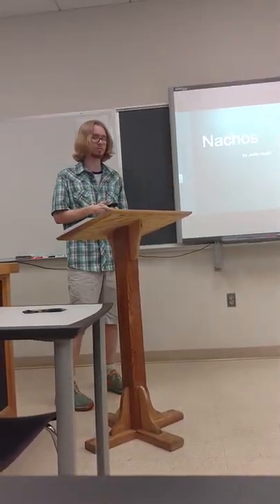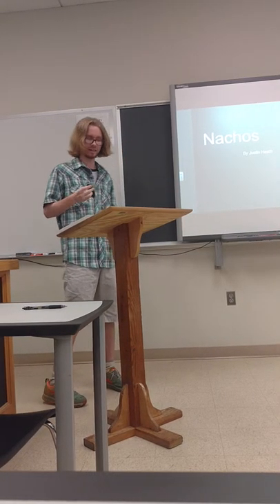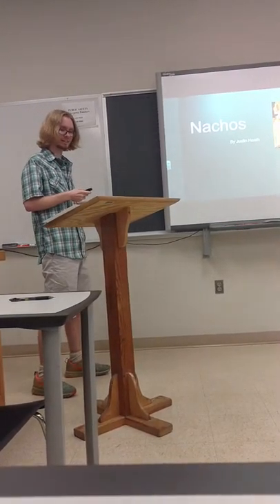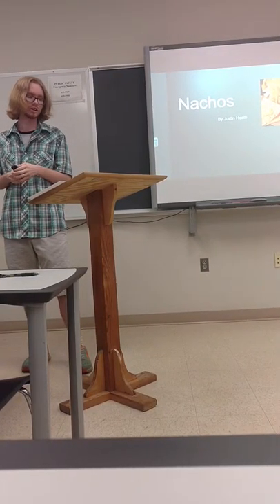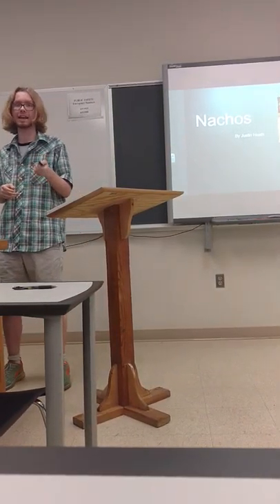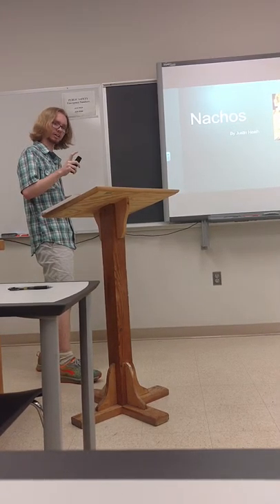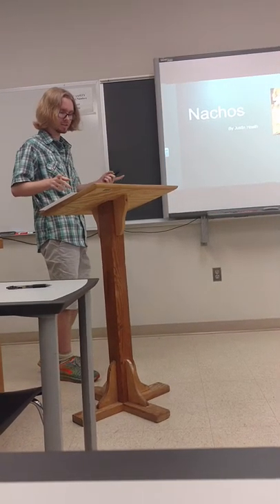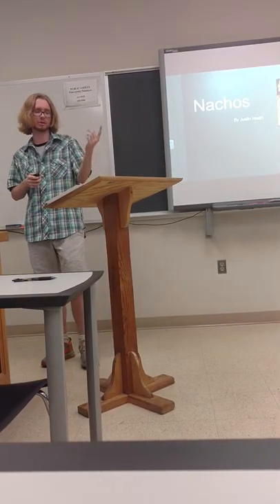Nacho Presentation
Just your average school project